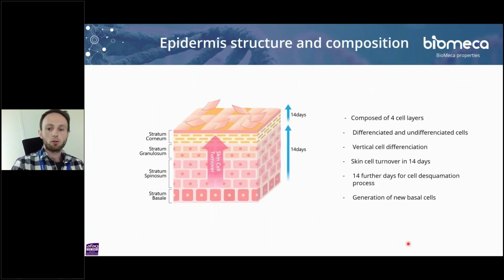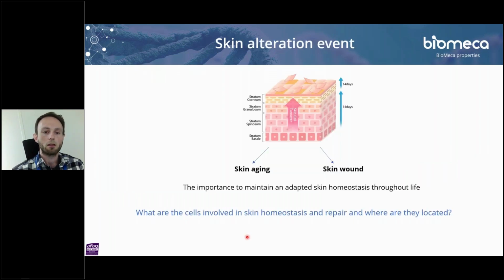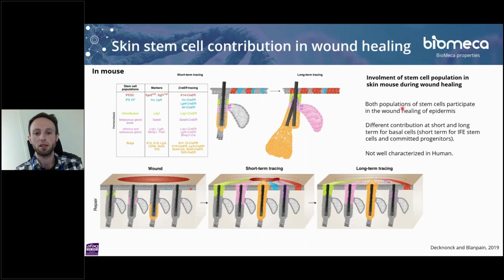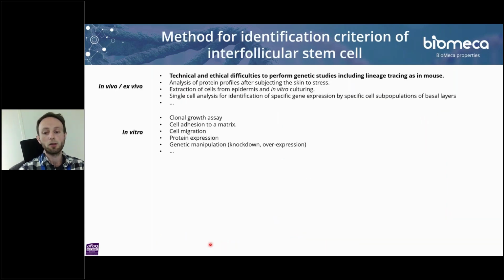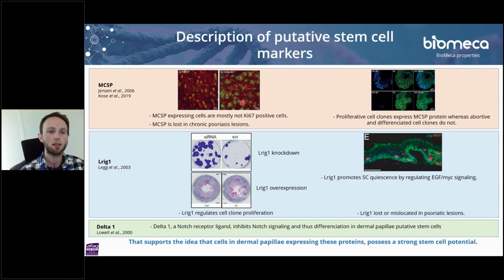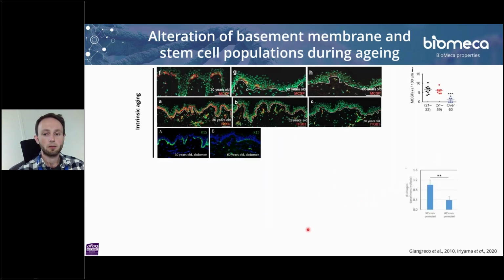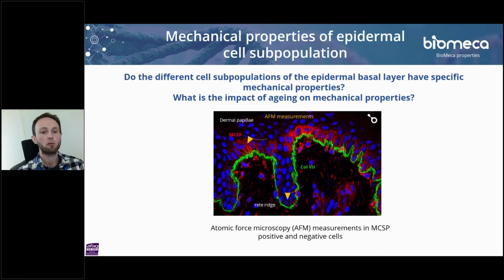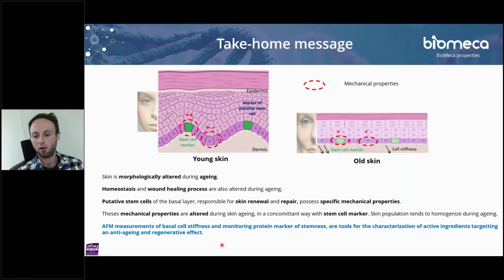Webinar 6 - Skin Regeneration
"Skin regeneration", a webinar presented by Jean-André LAPART, Lab Manager at BioMeca

00:00 Introduction and presentation
05:15  The stem cells, their role, location and markers
19:35  What happens during ageing ?
23:32  The mechanical properties
26:46  Conclusion